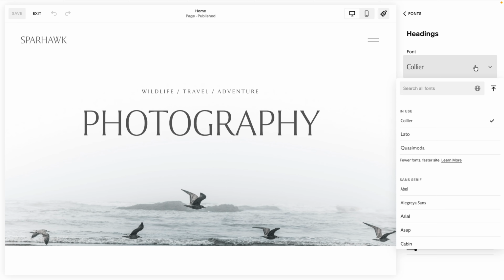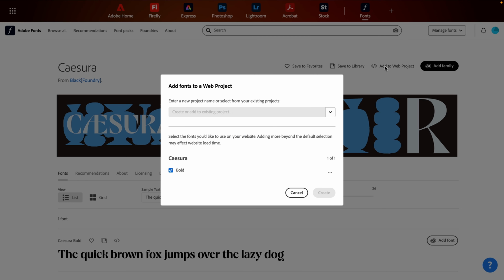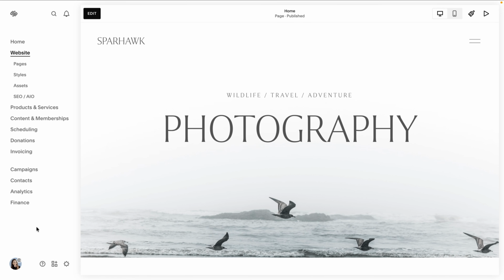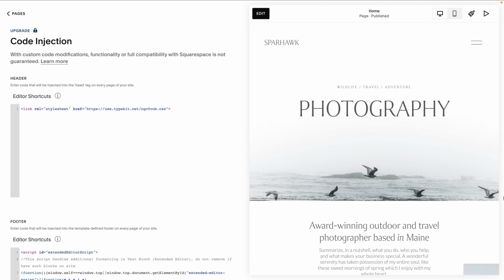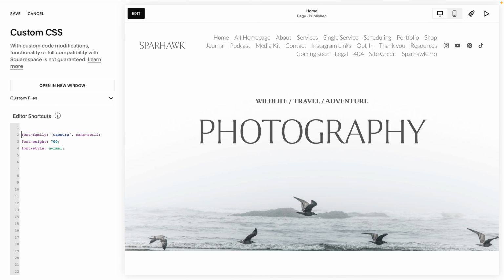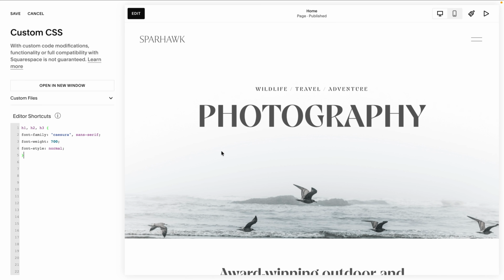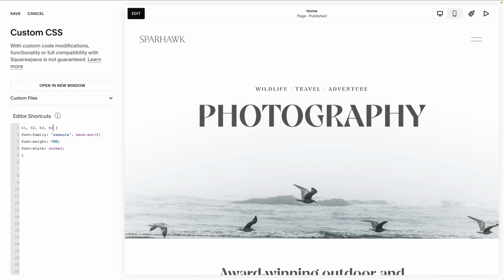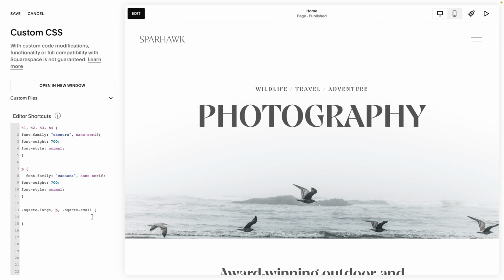How to Add Adobe Fonts to Your Squarespace Website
In this Squarespace tutorial, you’ll learn how to add Adobe fonts to Squarespace, and how to apply custom fonts to headings, paragraphs, and specific text styles across your website. The video also covers how to search the Squarespace font library first, how to target H1, H2, H3, H4, and paragraph text with CSS selectors. If you want more control over your Squarespace website design and branding, this step-by-step Adobe Fonts tutorial will walk you through the entire process.

🕐 TIME STAMPS
00:00 Introduction
00:19 How to Search the Squarespace Font Library
00:55 How to Add Adobe Fonts to Squarespace
01:44 How to Apply and Style Adobe Fonts
03:31 Outro